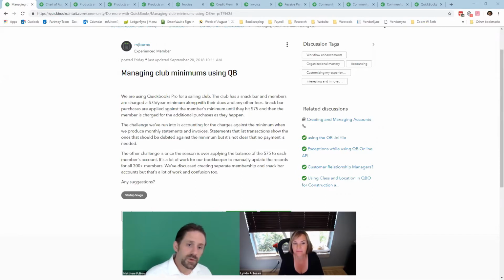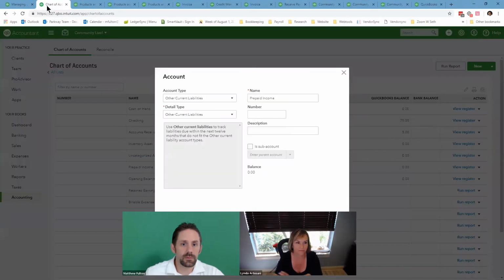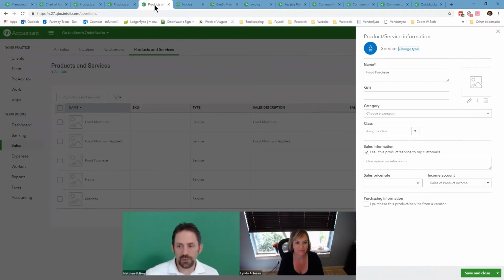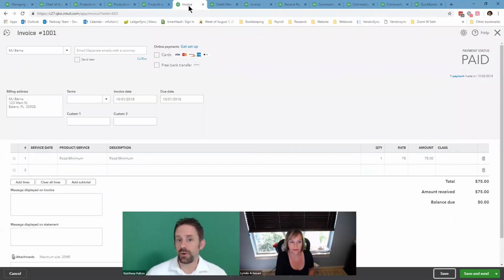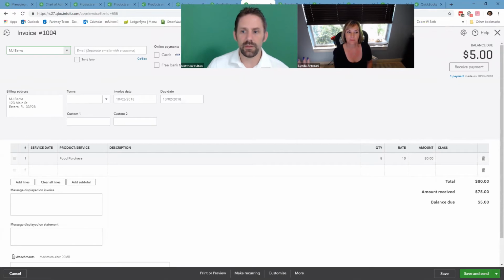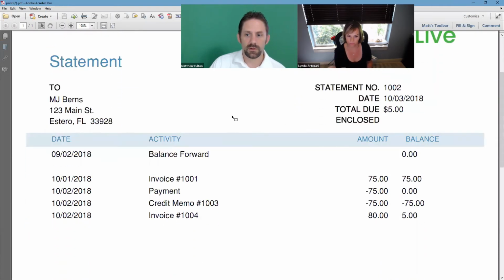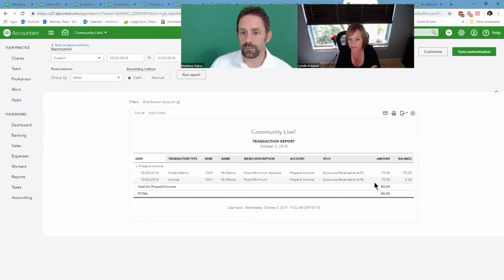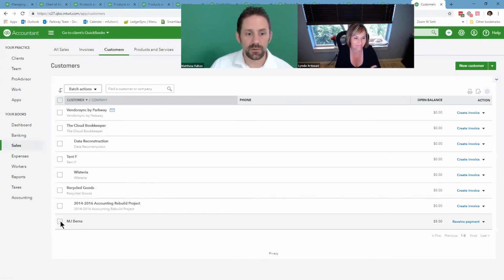Managing Membership Minimums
mjberns from the QuickBooks Community presented a pretty complex question regarding club memberships and recording prepaid purchases.

Thank you Lynda for developing this custom workflow!